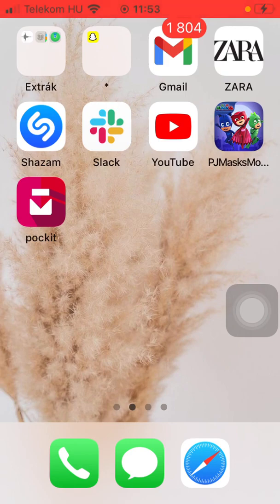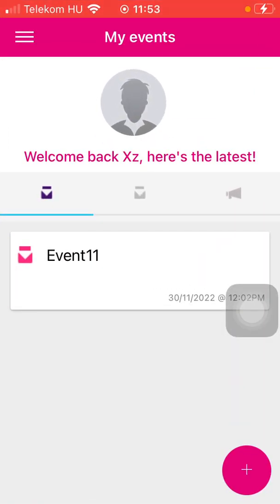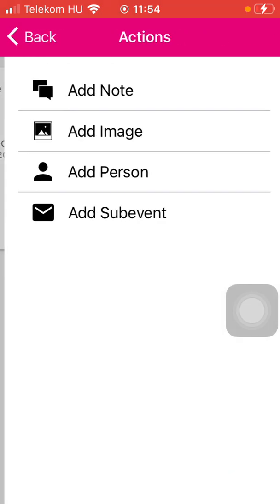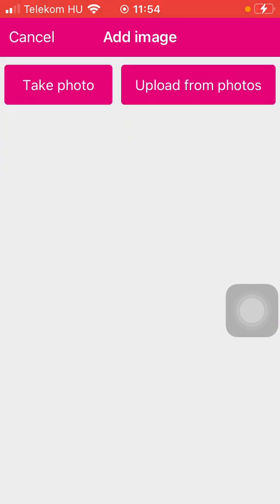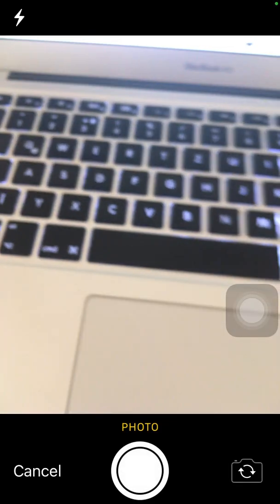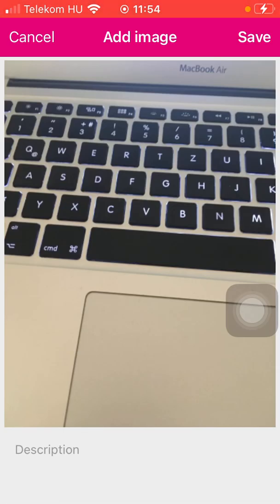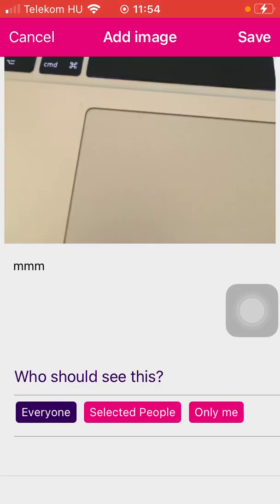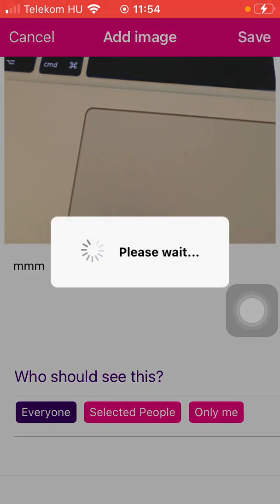How to add images to your event in Pockit app?